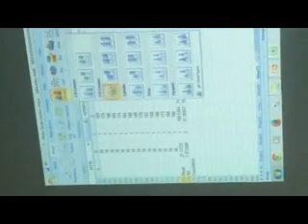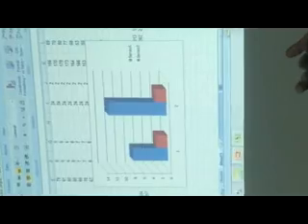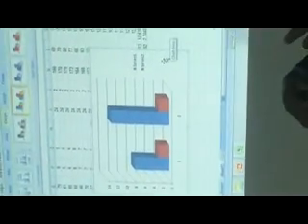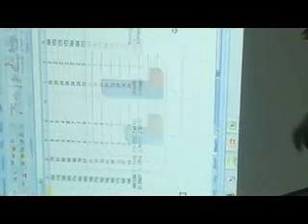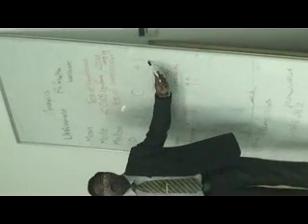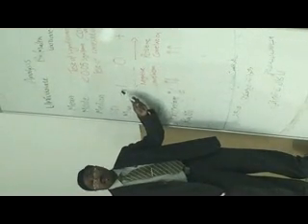مشروع بحثي 6